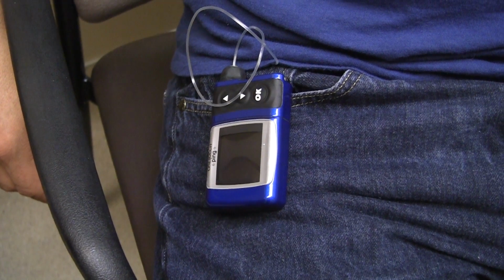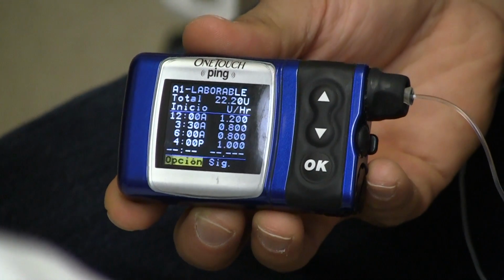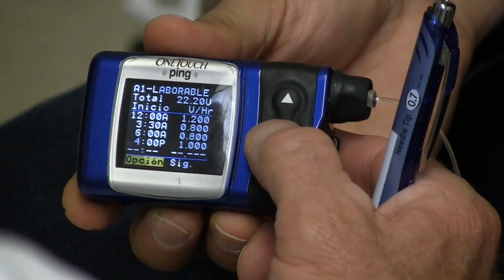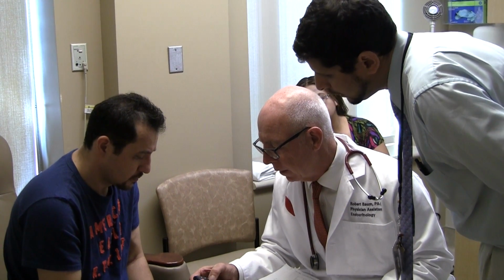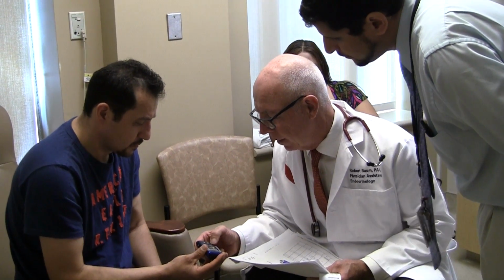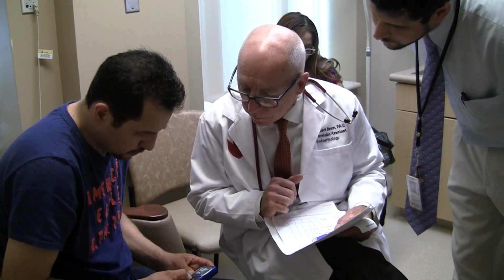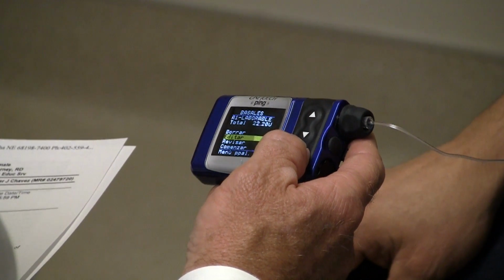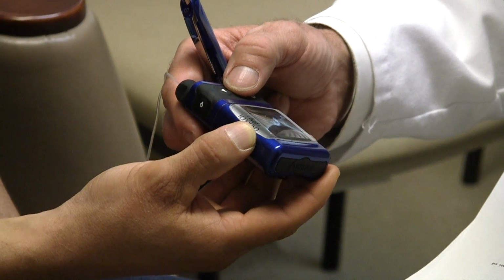First Spanish Insulin Pump - Nebraska Medicine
At 18-years-old, Javier Chavez was diagnosed with type 1 diabetes. He would inject insulin 3-4 times a day. It was difficult to manage with a busy job and family. In early 2015, the staff at the Diabetes Center suggested an alternative. Javier became Nebraska Medicine's first patient to receive an insulin pump in Spanish. It was a team effort between endocrinology fellow Dr. Rohit Kedia, nutrition therapist Meghan McLarney, physician assistant Robert Baum and language services associate Edgar Sanchez. Thanks to the pump, Javier's blood sugar levels are stabilizing. This is great news since he is also waiting for a kidney transplant. Javier is thankful for his care and wants others to know that help is available.